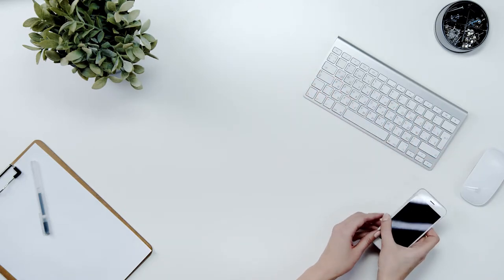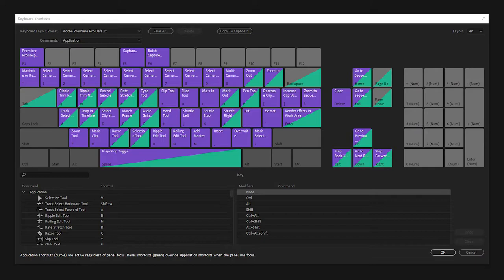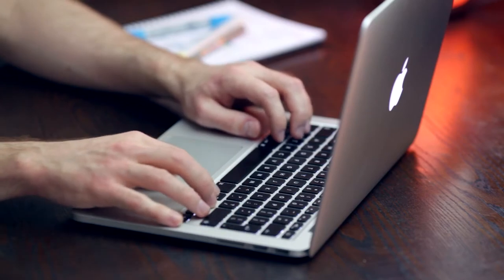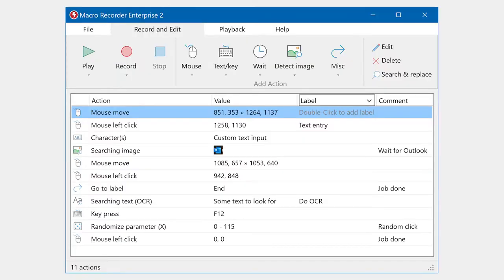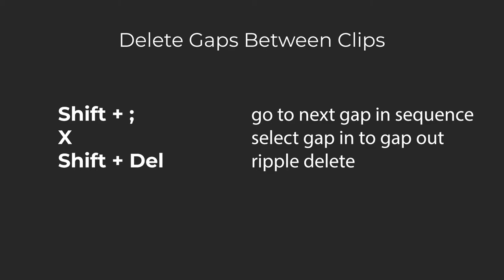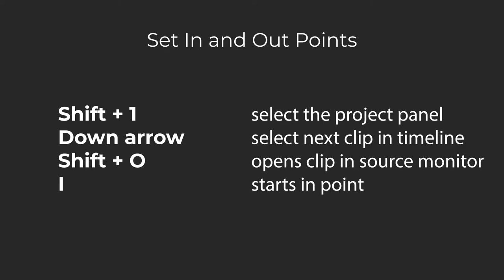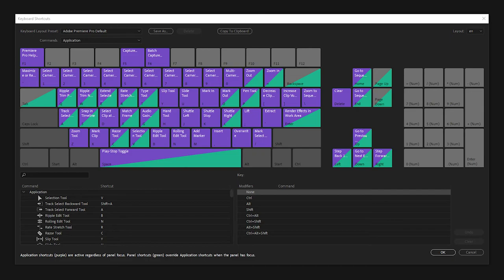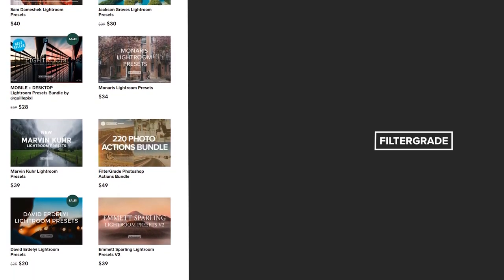Using Macros to Automate Video Editing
“Work smarter, not harder”. We like to measure our value based on how long it takes to do something, but wouldn’t it be great to do things quicker and ditch all the wasted time? That’s what this video is all about, as we’re talking about macros that can speed up your workflow!

What are Macros?

Macros are sequences of commands that you can condense down into a single button. They are commonly used in Microsoft Excel to run complex actions repeatedly. It’s automation for the busy worker! You record your mouse clicks and keystrokes, then you can make minor changes. This is great for things like applying large-scale formatting.

Macros are most commonly set up on a keyboard, since there are so many keys and key combinations to choose from. But mice can also have macros. Many gaming and productivity mice have at least two side buttons (mapped to back and forward by default) that can be specifically programmed.

Read the full article on automating your video editing process with macros

Further reading and resources for video editors.

How to Build a 4K Video Editing PC on a Budget in 2020

Check out the free LUTs packs we have available!!

Follow FilterGrade!